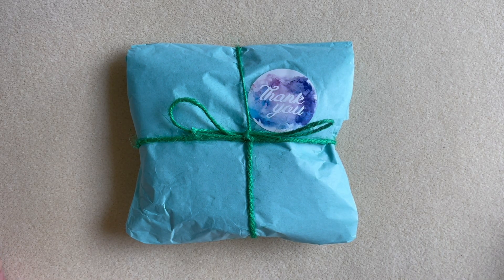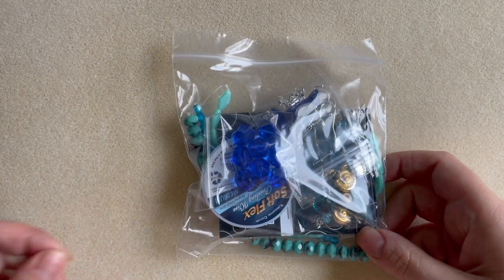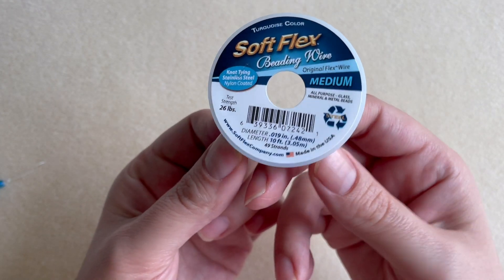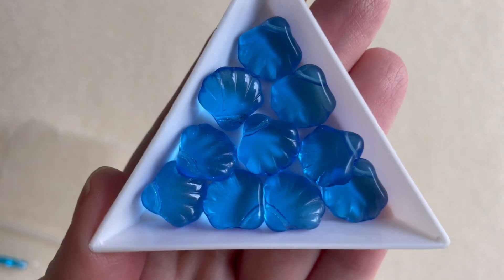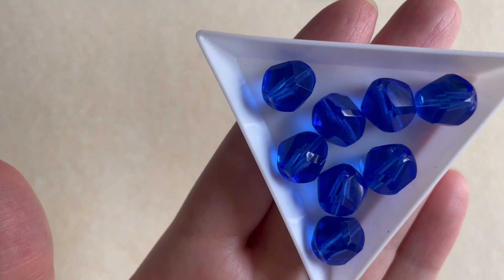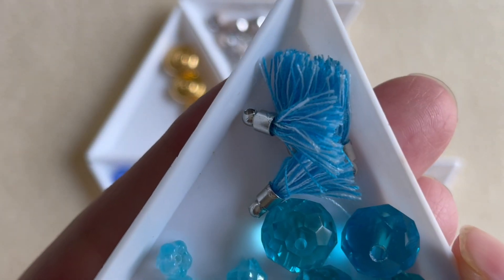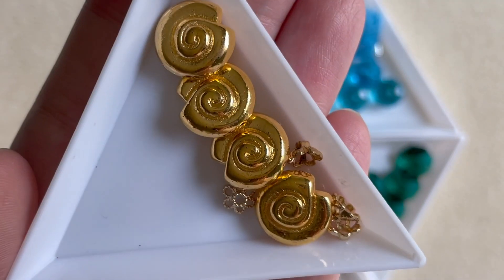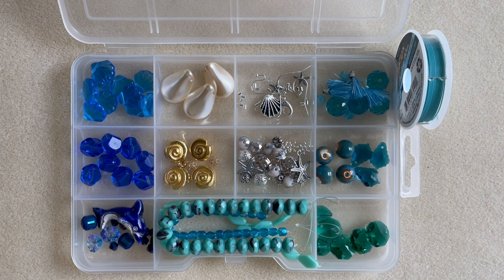Softflex Company - Under the Sea Beads Unboxing 🐚🐬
If you feel like stopping by I'm on

I also sell jewelry here (and the occasional vintage items and beads)

🌻Etsy Shop

Shop wherever you feel comfortable.  If prices differ it's because I'm taking fees into consideration. My website reflects my best work and has also the best prices.